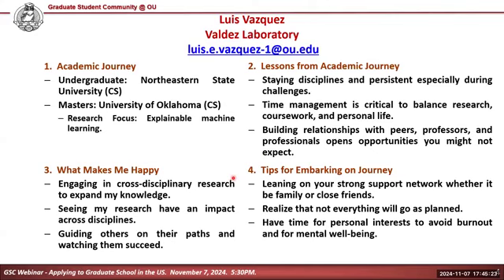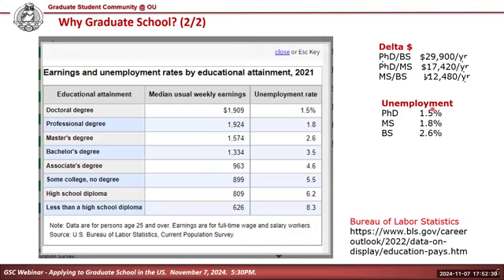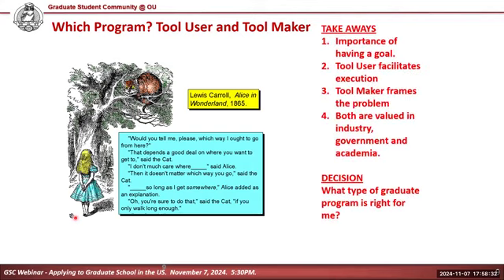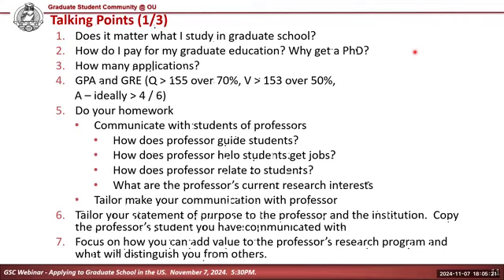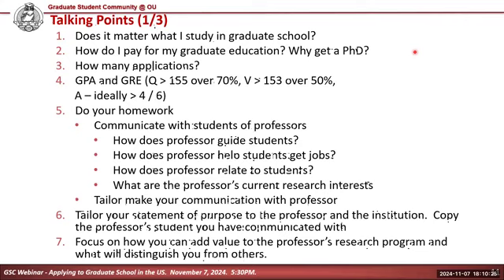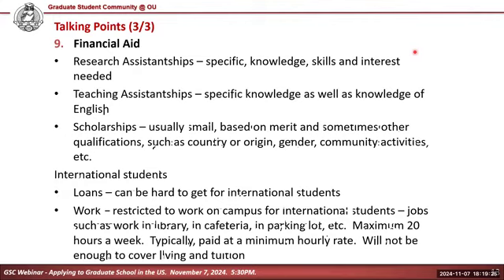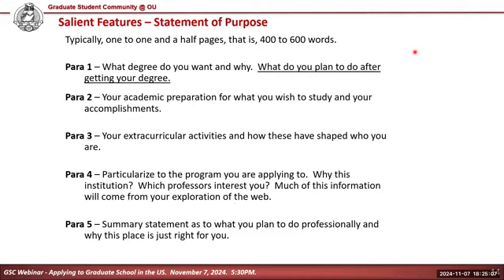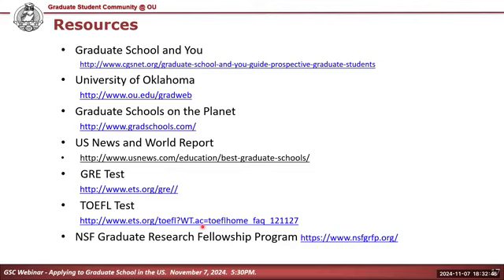Applying to Graduate School in the US | November 7, 2024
n this webinar, we plan to cover:

·        Why pursue a graduate degree?
·        How do I put together a competitive application?
·        How do I fund my graduate studies?
·        MS or PhD, what to study, where to apply?
·        What is involved in putting together a competitive application? When do I start? Tips for writing a Statement of Purpose?
·        Who can I contact in the GSC to review my application?